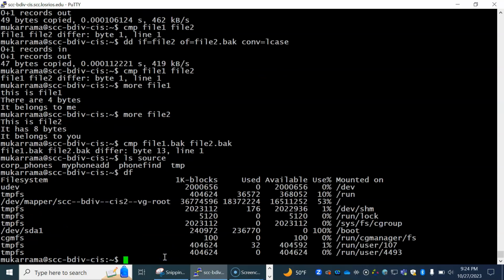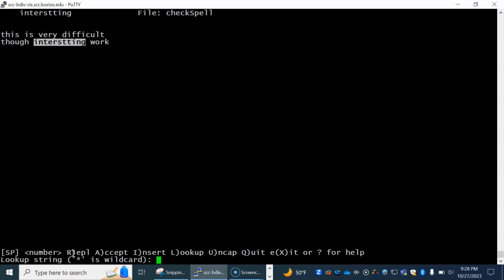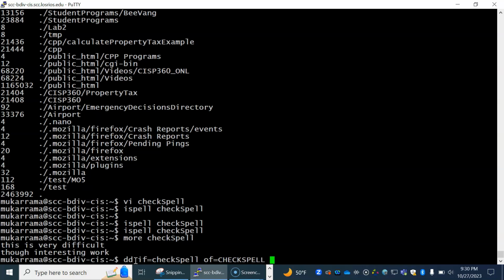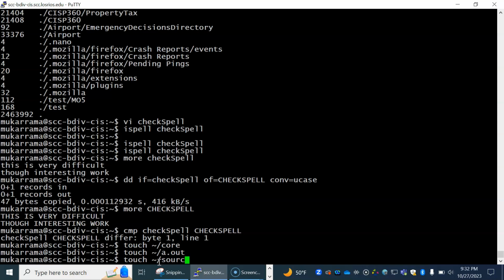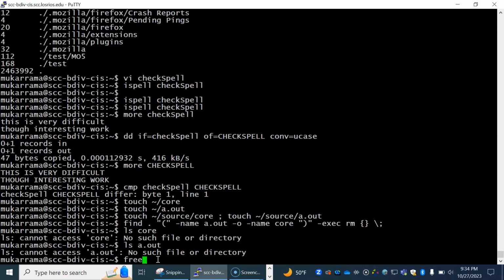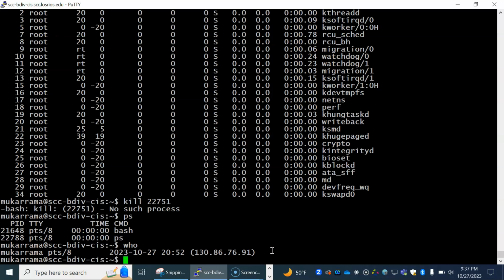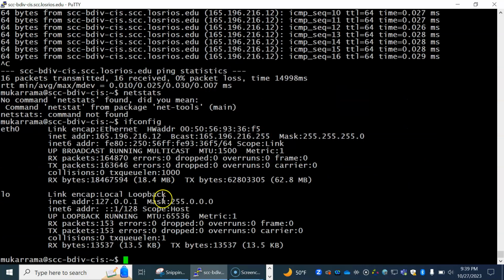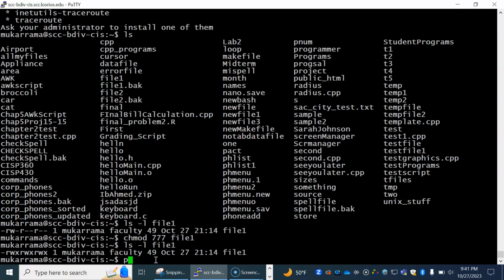CISC324 MO 3 Linux Utilities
Covering file processing, disk monitoring, process monitoring, networking and security features
dd, ispell,  df, du, find, free, top, ps, kill, who, ping, write, chmod etc